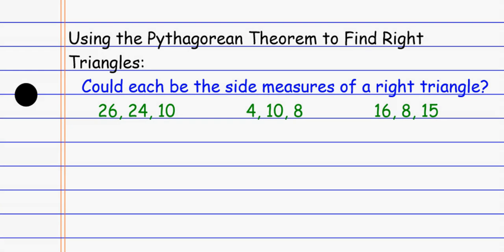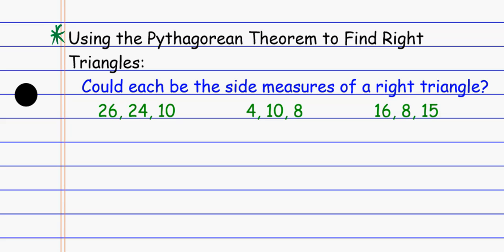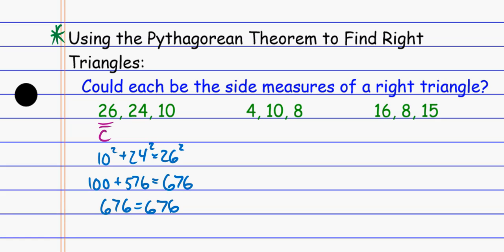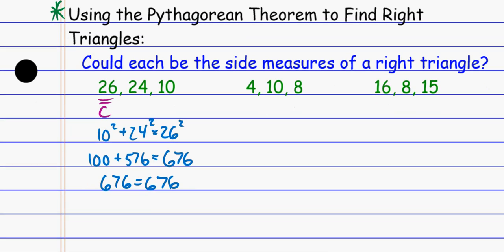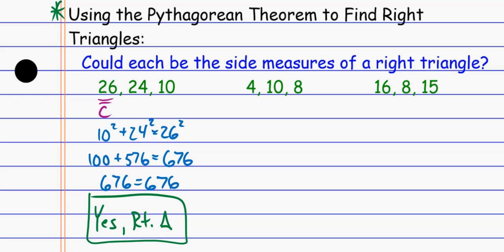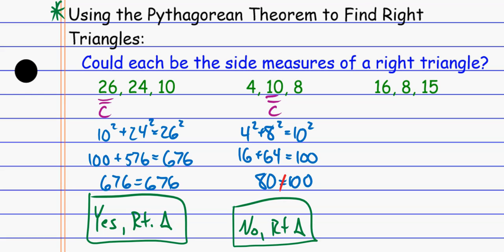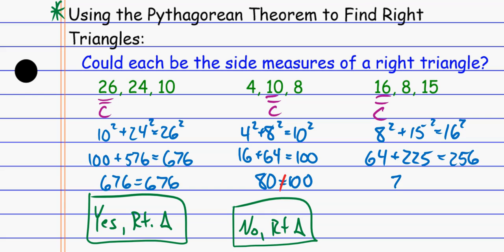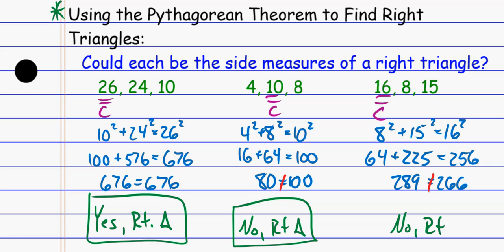App Geo Converse of the Pythagorean Theorem